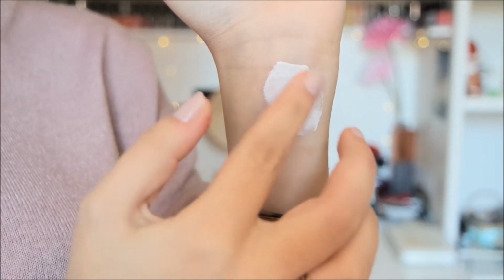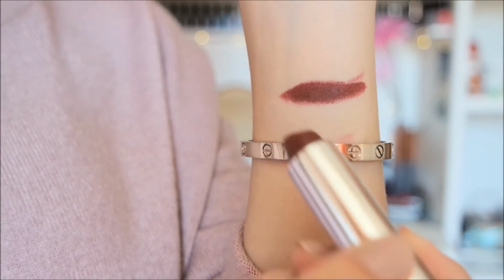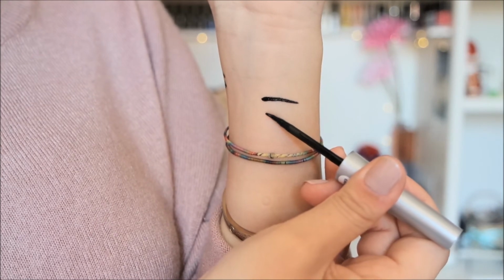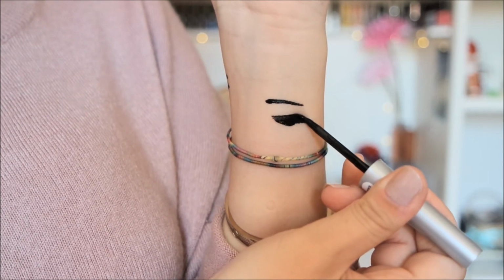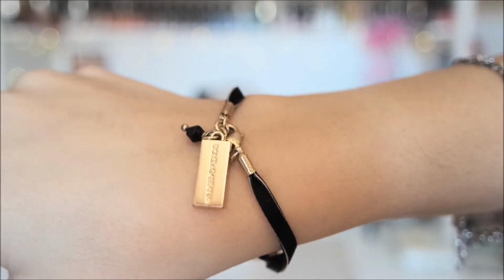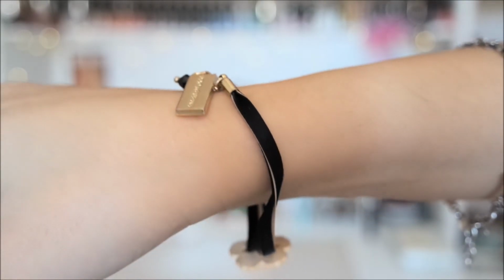CURRENT FAVOURITES - OCTOBER 2016 - | CarmenDinn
IF YOU READ THIS COMMENT HELLO

PINK JUMPER KIABI
WINE FEDORA HAT KIABI
DERMOLAB PURIFYING MASK
ESSENCE DEEP EYELINER
MAYBELLINE MATT LIPSTICK 904
D&G BRACELET
LOCAL STORE SHOES

MUSIC NICOLAI HEIDLAS

CARMEN♡

RESPECT IS A BEAUTIFUL THING.